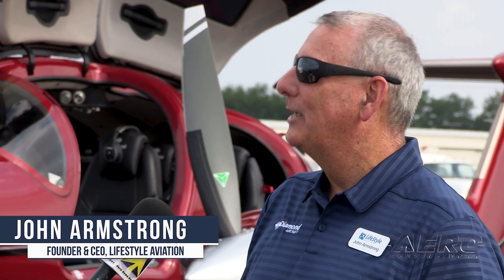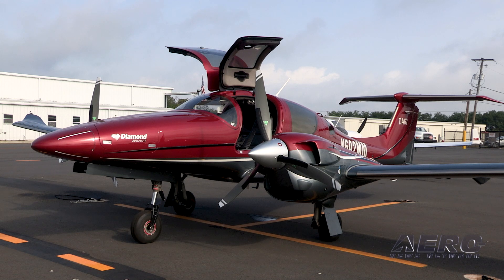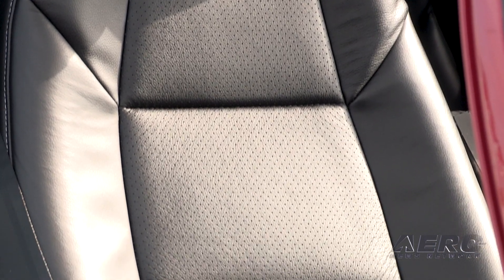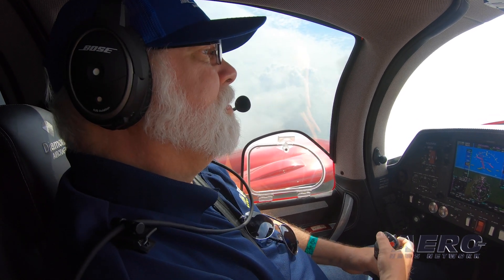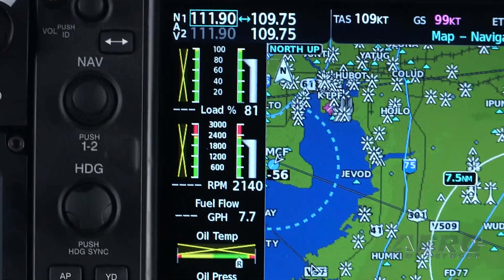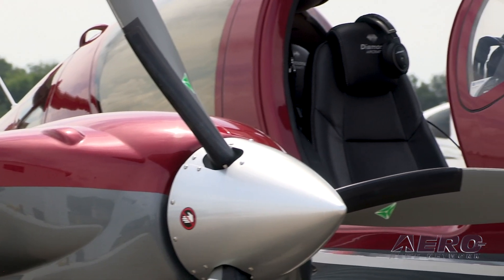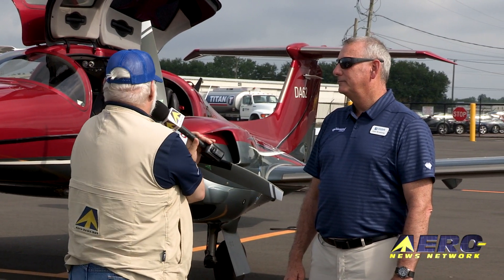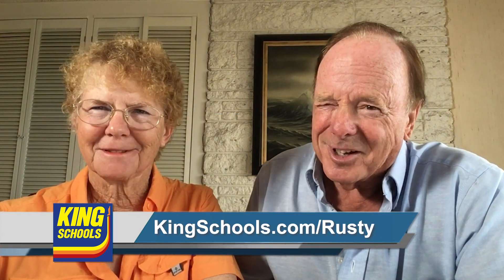Aero-TV At SnF21: Diamond’s DA62 -- A 21st Century Transportation System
Modern Multi-Engine 7 Seater Is Currently The Pinnacle of GA Tech

Outside of the glider industry, no other aircraft line makes as much use of geometry and its attendant love affair with curves as Diamond Aircraft. And possibly the Pinnacle of all their efforts, is their 7 seat DA62, an aircraft that is poised to rewrite the rules as to how general aviation aircraft are transforming Personal Transportation.

I wanted to fly the aircraft for a while, but circumstances evaded me. But to say the least, even a short flight outside Lakeland during the Sun n Fun 2021 Aerospace Expo, was enough to convince me that the DA62 is something else altogether. This jet-fuel powered twin-engine aircraft is the result of decades of inspired aircraft design and benefited greatly from their previous foray into the twin-engine world with the DA42.

Despite IFR conditions and serious traffic issues, we clawed out a bit of airspace in which to give the DA62 a quick check, with the intention to do something more exhaustive at a later date. Still; during high-speed cruise at 6500 feet, followed by some slow flight and single engine work, the DA62 left a heckuva impression about its great manners, solid single-engine performance and an exceedingly well-designed cockpit/flight deck that showed that Diamond wanted to build the ultimate GA transport... and even when compared to those aircraft that often attempt to claim that crown for themselves. The DA62 pretty much puts them all to shame. Come along for a ride with ANN’s Chief Test Pilot, Jim Campbell, to see why we have such a sterling impression of Diamond’s DA62.